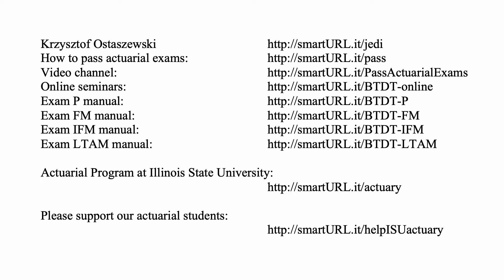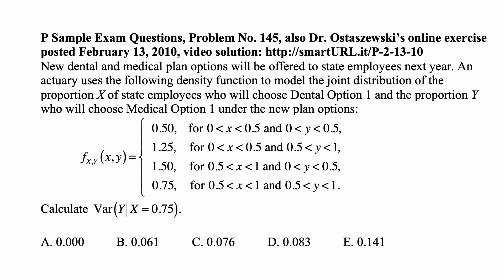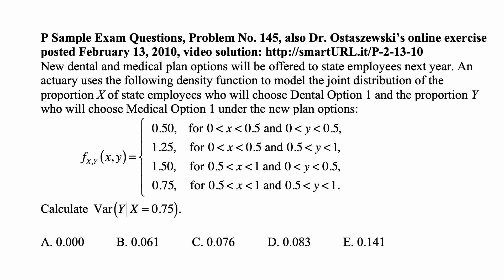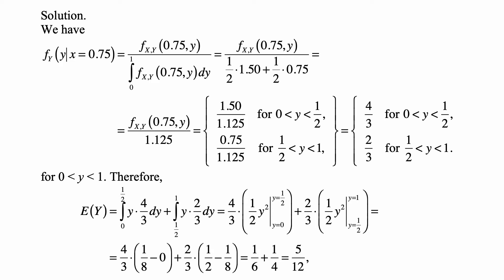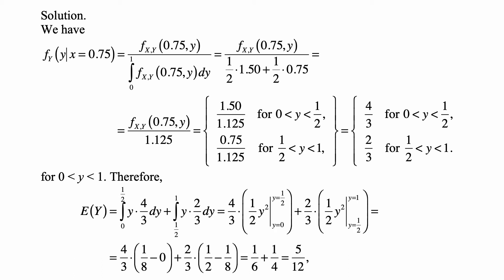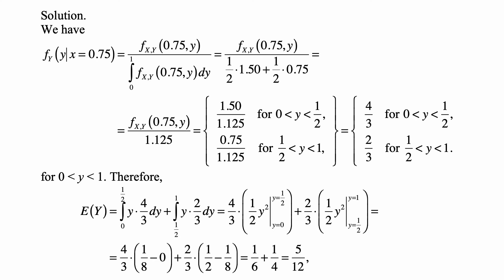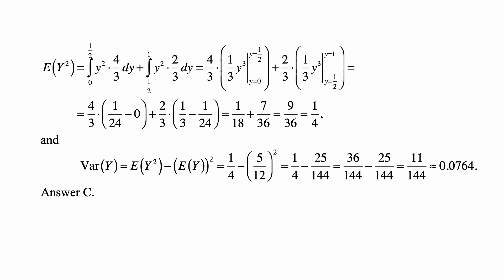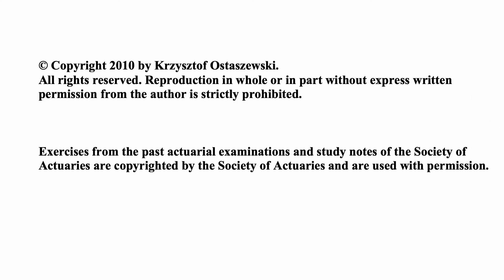Exam P exercise for February 14, 2020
Exam P exercise for February 14, 2020, P Sample Exam Questions, Problem No. 145, also Dr. Ostaszewski’s online exercise posted February 13, 2010, video solution